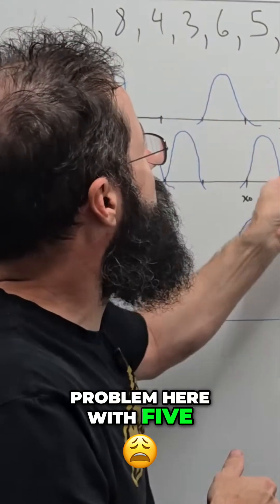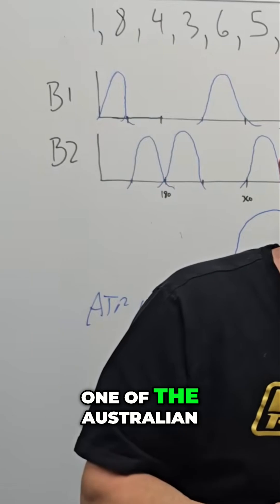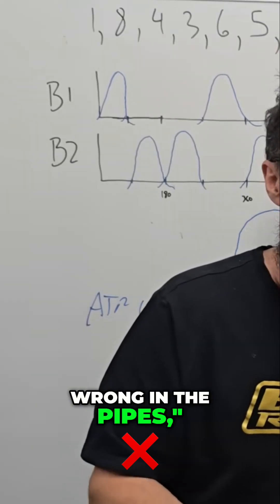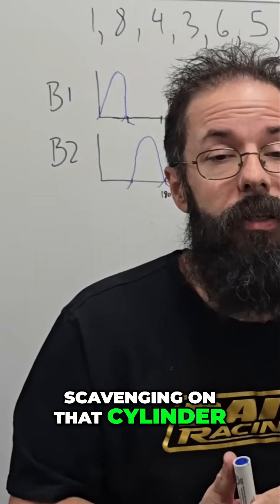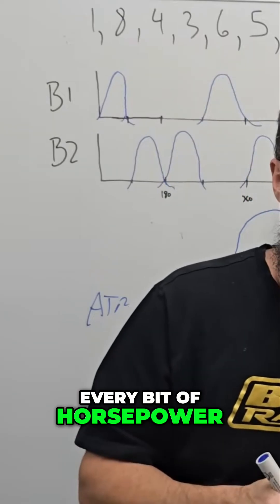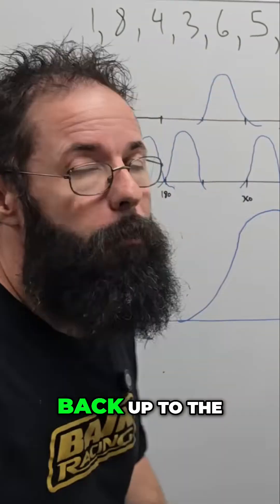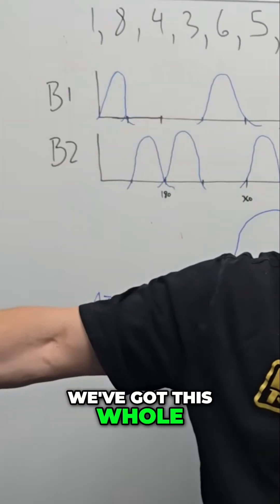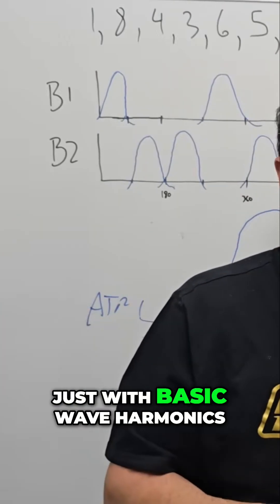Engine Pressure: Secrets to Max Horsepower with Wave Harmonics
We explore engine pressure, explaining the importance of wave harmonics. Discover why pressure differentials matter for efficiency and horsepower. Learn how incorrect firing order can cause problems, leading to dirty plug reads and reduced performance. We also delve into maximizing volumetric efficiency.